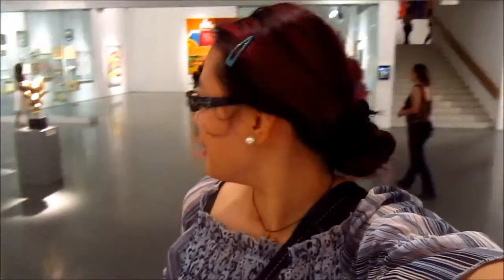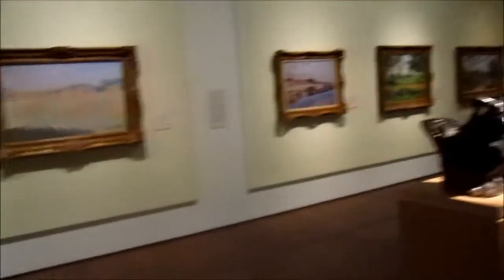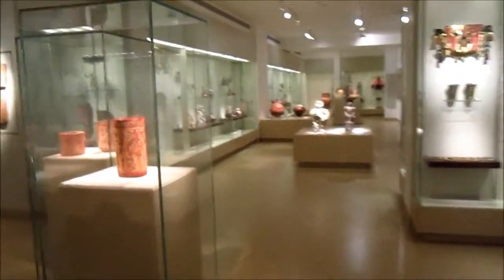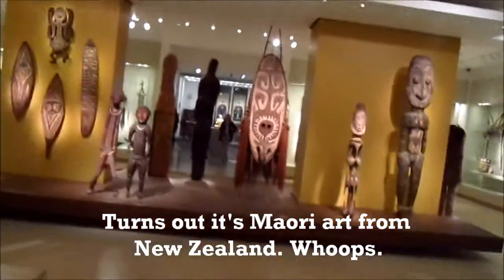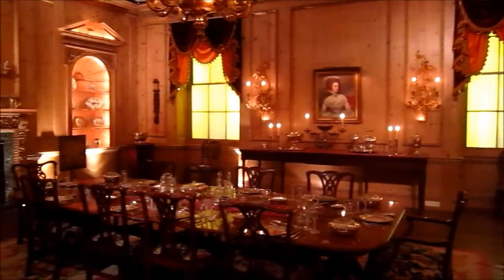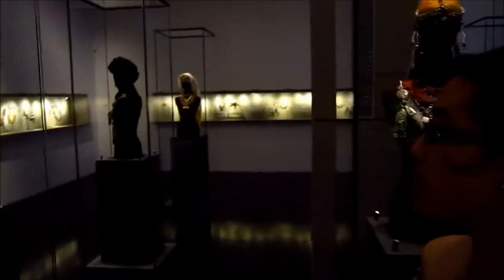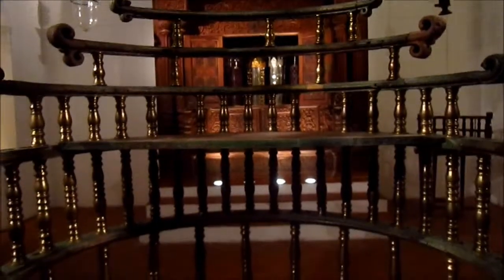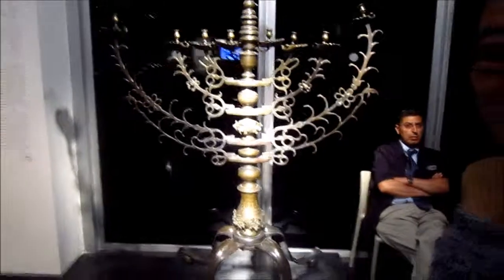Day 14: Night at The Israel Museum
This is a huge museum that houses thousands of historic and artistic pieces, along with a dome specially designed for displaying the famous Dead Sea Scrolls.

That particular evening, there was also a nighttime art exhibition at the museum... with plenty of intriguing "live" art by local artists. I absolutely insist that you take some time out of your day to visit this museum if you ever find yourself in Jerusalem.

// Around the World in 70 Days